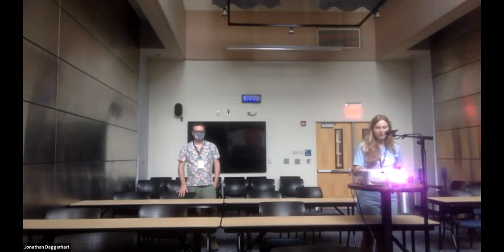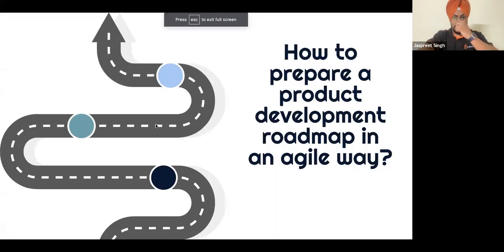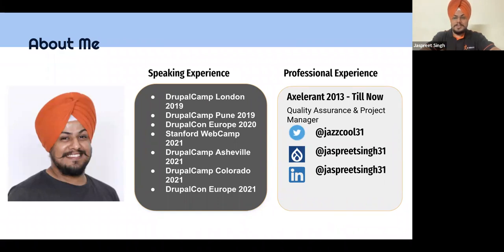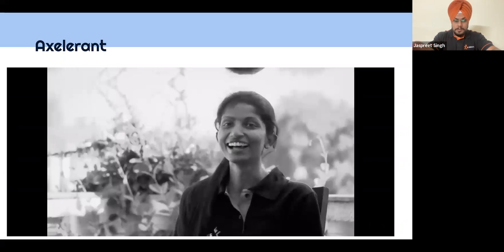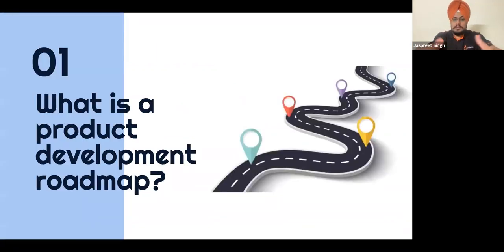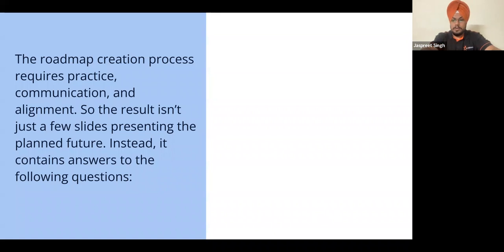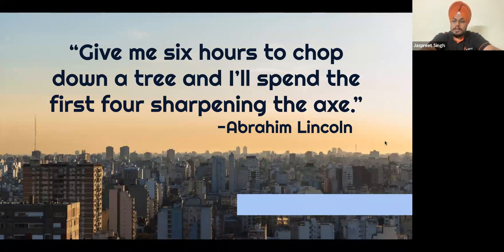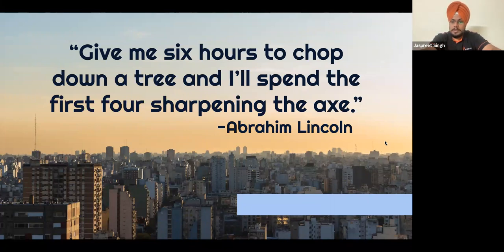How to prepare a product development roadmap in an agile way?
Some days, I felt more like a slide designer than a product manager. Although that was challenging, I learned a lot about prioritization and developing agile product development roadmaps. These two aspects are essential for making a successful short-term plan.
In this session, I'll walk through the step-by-step roadmap creation process, which will cover:

Identifying and prioritizing alignment and priorities
How to develop a product development roadmap
How will the product roadmap help the stakeholders?
How to share and communicate with stakeholders

Presenter
Jaspreet Singh of Axelerant